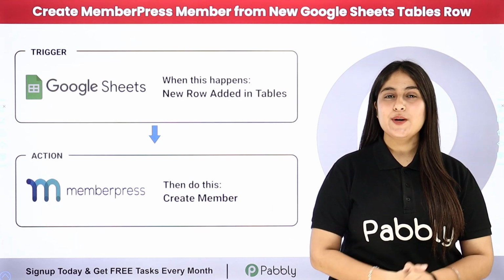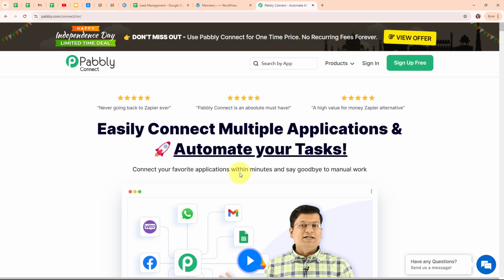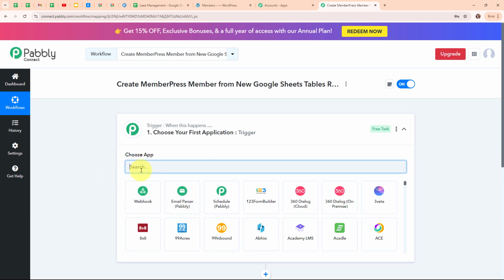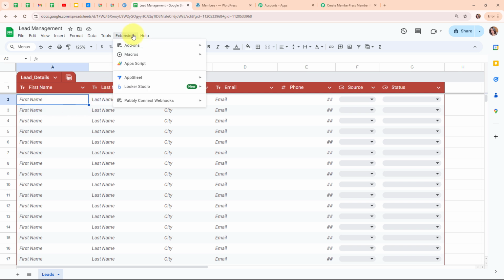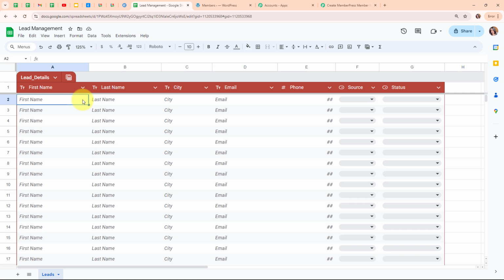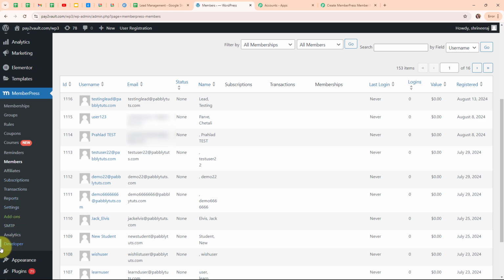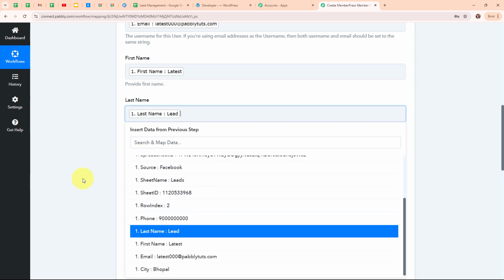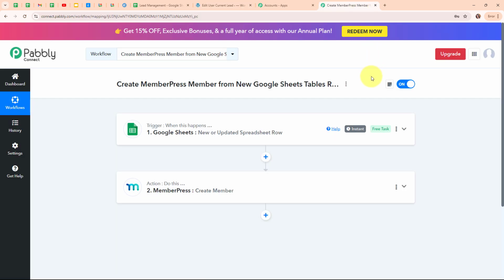How to Create MemberPress Member from New Google Sheets Tables Row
In this tutorial, we'll guide you through the process of automatically creating MemberPress members from new Google Sheets table rows using Pabbly Connect. Google Sheets is a popular tool for organizing data, while MemberPress is a powerful membership plugin for WordPress that helps manage memberships and subscriptions.

Automation Overview:

Member Creation: Automatically create a new MemberPress member whenever a new row is added to your Google Sheets.
Data Synchronization: Ensure that your membership database is always up to date with the latest information from Google Sheets, reducing manual entry and errors.
Seamless Integration: Use Pabbly Connect to integrate Google Sheets with MemberPress, ensuring a smooth and automated workflow.
Key Benefits:

Automated Membership Management: Save time by automating the process of adding new members to MemberPress, allowing for efficient and timely member onboarding.
Accurate Data Handling: Ensure all member details are accurately transferred from Google Sheets to MemberPress, improving the overall membership experience.
Enhanced Efficiency: Streamline your membership management process by connecting Google Sheets with MemberPress, making it easier to manage and grow your membership base.
Follow our step-by-step instructions to set up this integration, enhancing your membership management process with automation.

Use Case:
I run an online course platform and use Google Sheets to keep track of new students who sign up for our courses. When someone registers, I enter their details into a Google Sheet, including their name, email, and course choice. To make things easier, I want these details to automatically create a new member in MemberPress, which I use to manage course access and memberships.
By integrating Google Sheets with MemberPress, I can automatically create a new member profile in MemberPress whenever a new row is added to the Google Sheet. This setup saves me time and avoids manual data entry, ensuring that new students get instant access to their course materials without any delays. It helps me stay organized and provides a smooth experience for all my new students.

Benefits of Pabbly Connect:

1. Automation: Save time, money, and resources by automating tasks.

2. Integration: Connect various web services to create efficient workflows.

3. Security: Enjoy industry-standard security for your data.

4. Scalability: Easily add new applications and services to your workflow.

5. Cost-effective: Choose from plans suitable for different business sizes, with no charges for internal tasks.